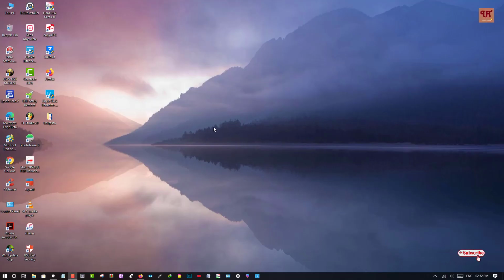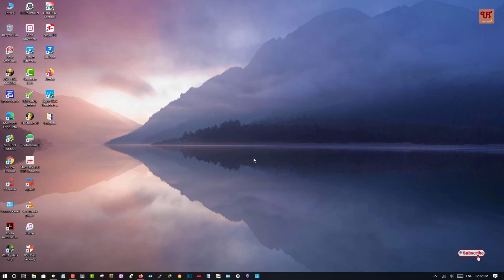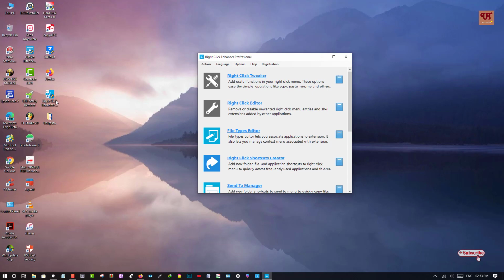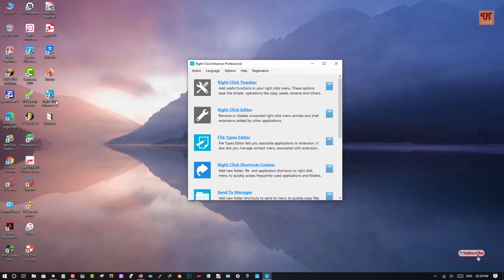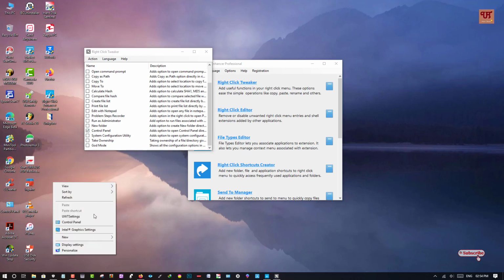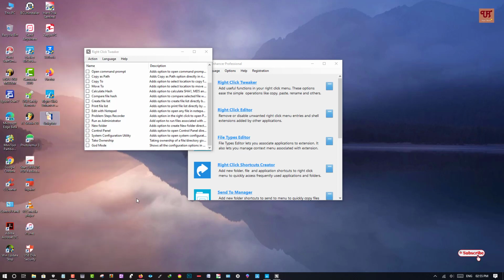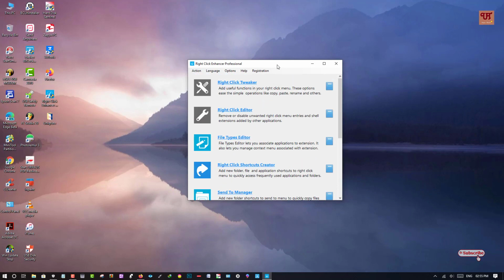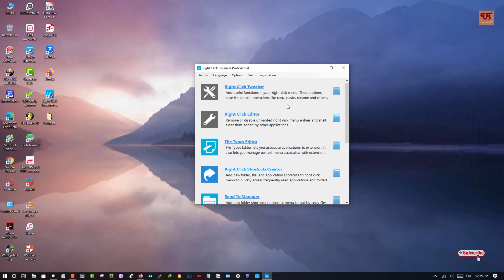How to create Multi Option shortcuts for Right Click Mouse Button in any Windows Computer ?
This video tutorial is all about How to create Multi Option shortcuts for Right Click Mouse Button in any Windows Computer ?